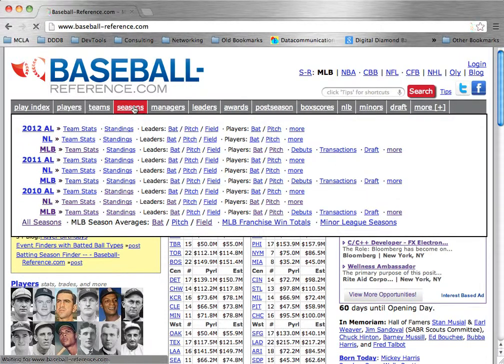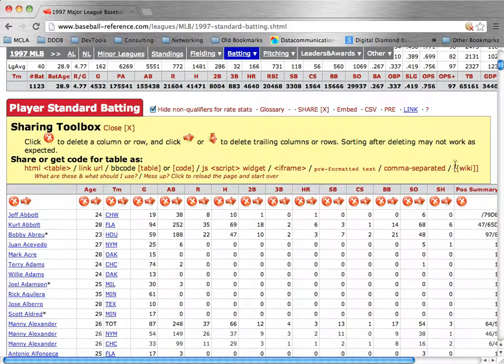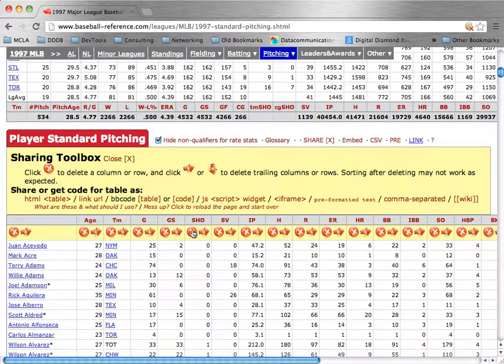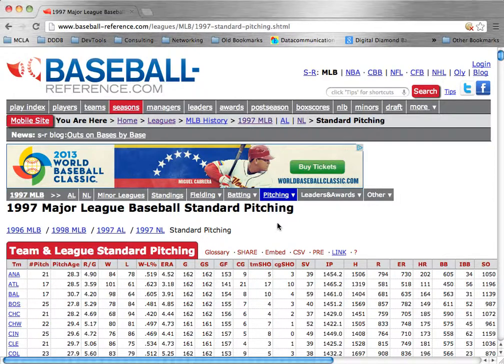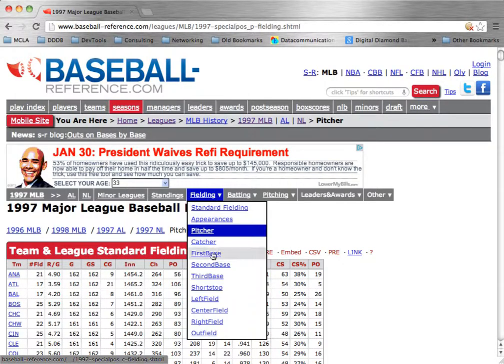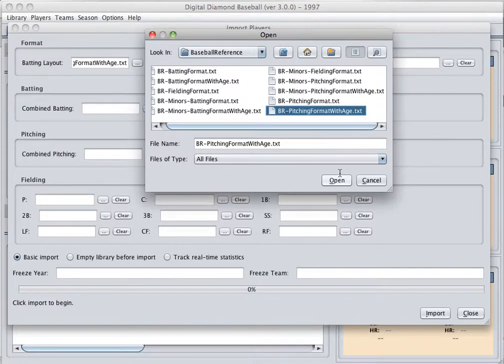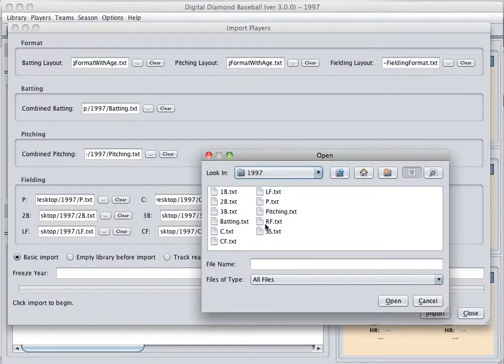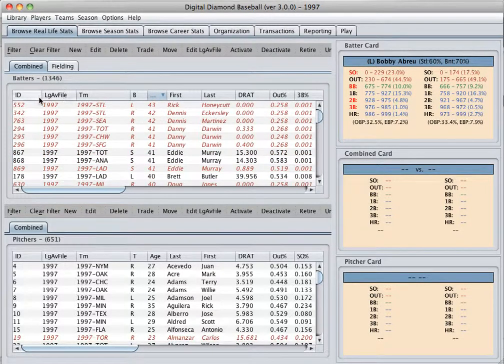Creating Custom Libraries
How to create custom libraries using BaseballReference.com